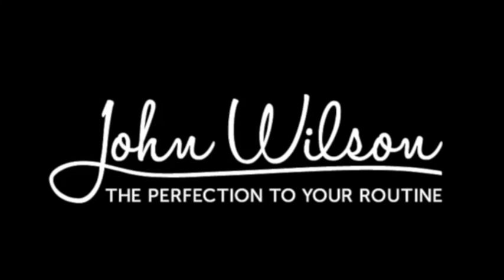TSL's Interview with Rohene Ward at 2016 Skate America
TSL's Interview with Rohene Ward at 2016 Skate America following Mariah Bell's fantastic silver-medal-winning free skate.